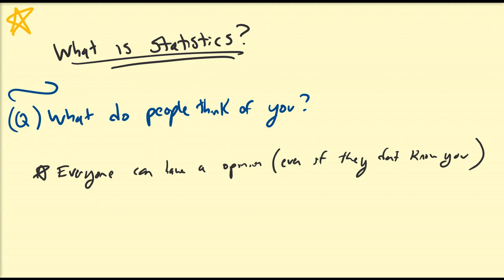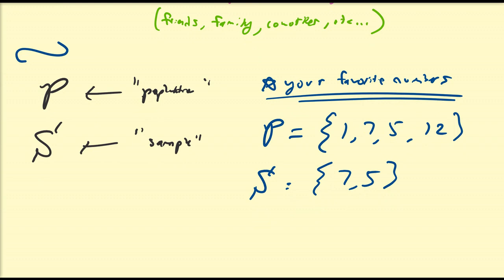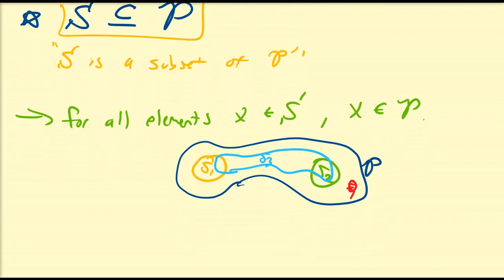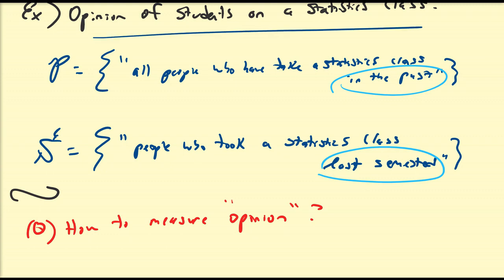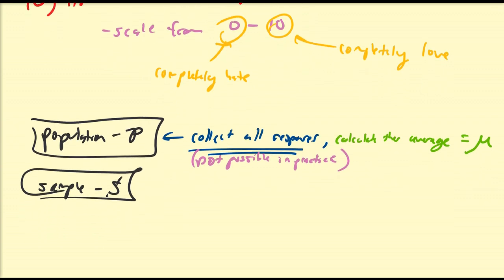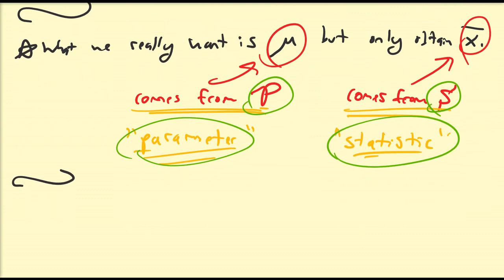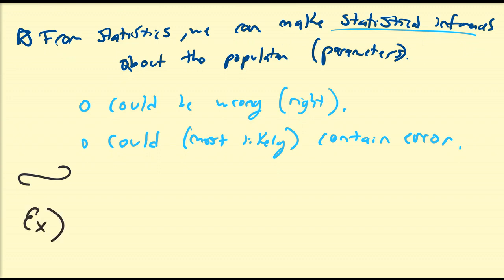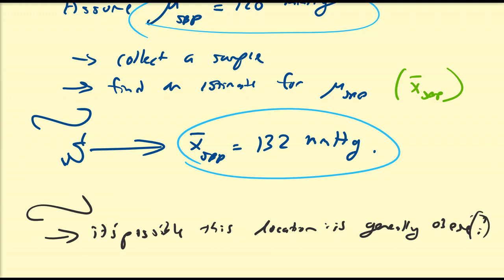(STa01) What is Statistics?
In this video, we introduce the basic principles associated with the study of statistics. The primary terms that one should understand are: samples, populations, statistics and parameters. These terms are the foundation of discussion for the entire course of statistics.